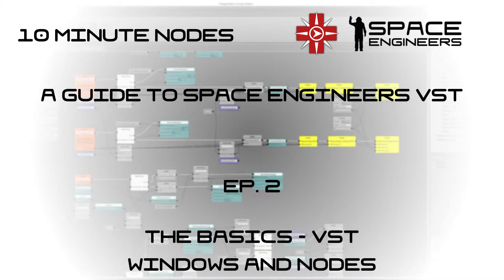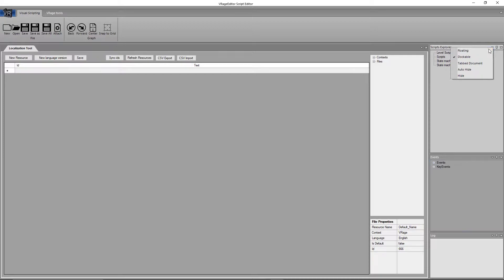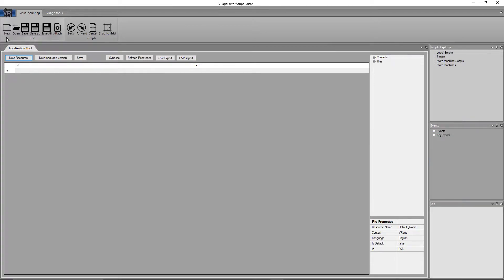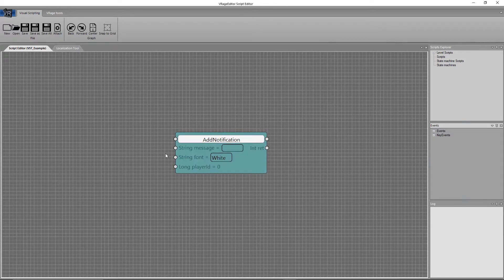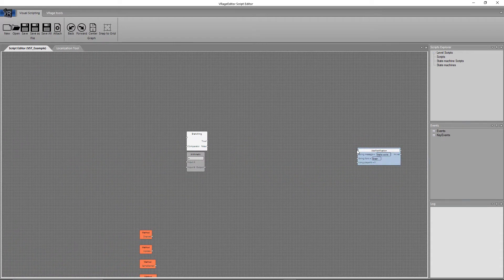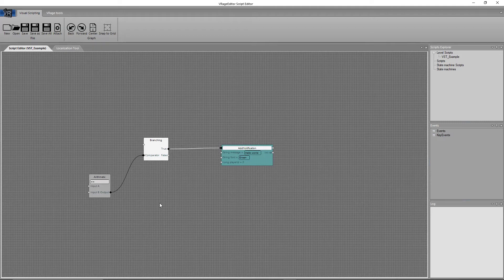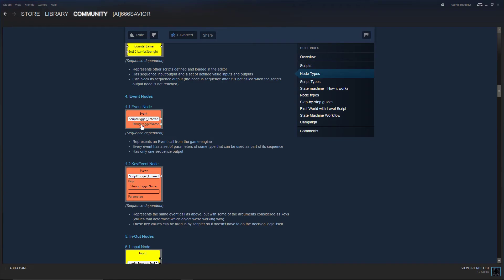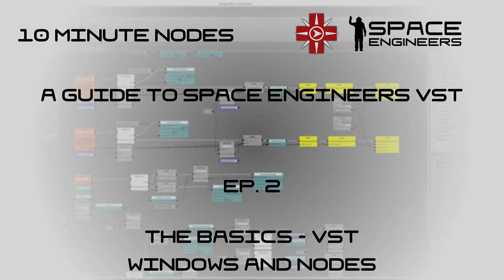10 Minute Nodes EP. 2 - VST Windows and Nodes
Today we look at the windows in the VST and some of the nodes you can use.

Tutorial series for Space Engineers Visual Scripting Tool
Each video is ten minutes or less.

My aim is to make these videos as easy to understand as possible. Your feed back helps this!